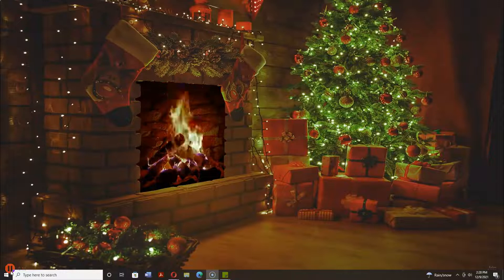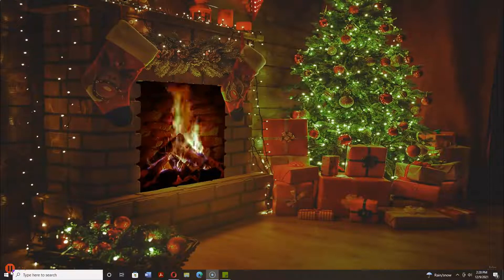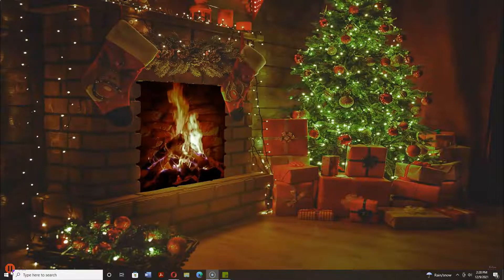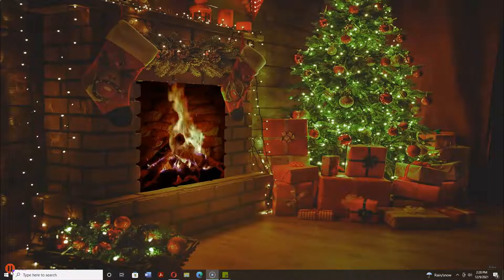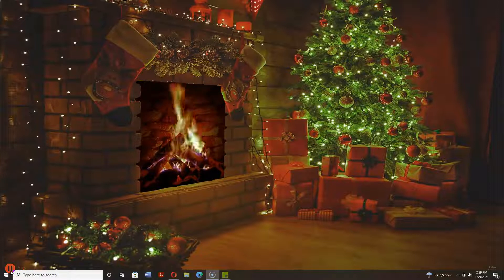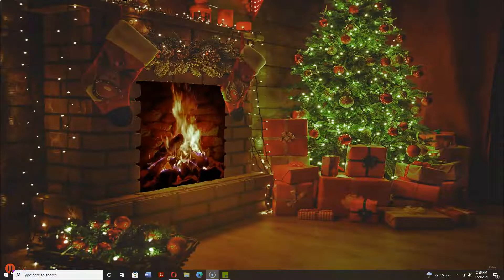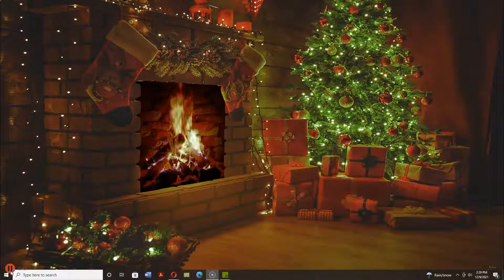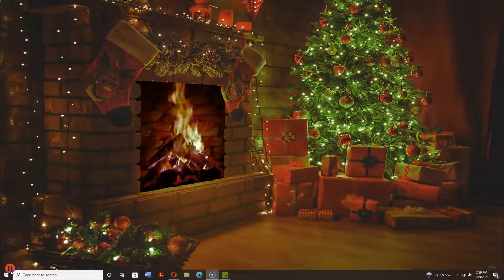Day 9 Challenge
December 12 Day Challenge - Day 9
Today is a reminder of the time of year and showing compassion to those who may be struggling during the Holidays!
Short video. A little technical difficulty but Challenge was done.
You didn't need to see my mug anyway!
 The background is from a great Channel that does some other incredible videos you can use at other times of the year for relaxing and destressing. He has some great videos that you can use at home.

Another great Holiday one is just the fireplace and no music.

The Disney World Themes video.

Santa is still at the North Pole working to put all of the pieces together just for you!